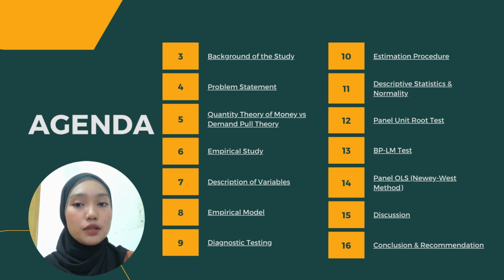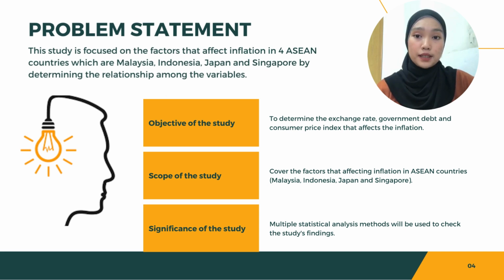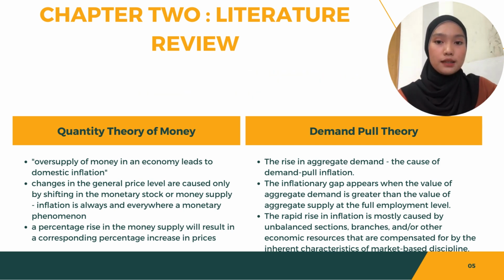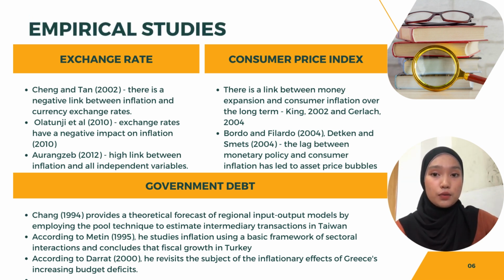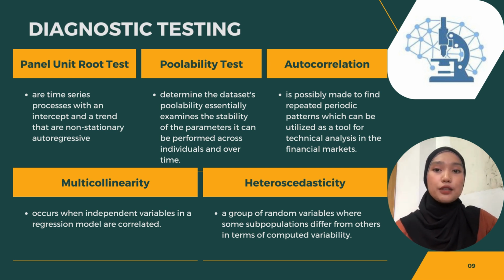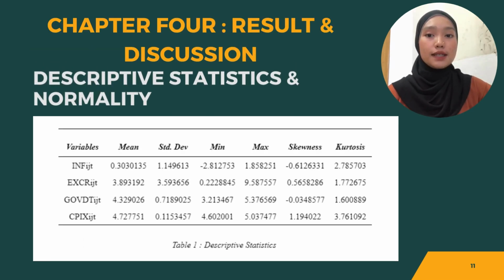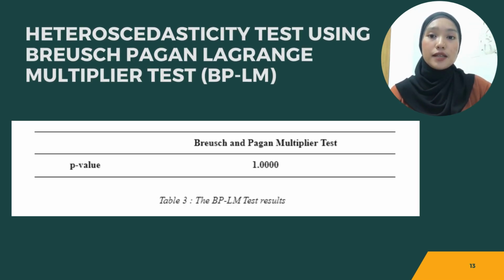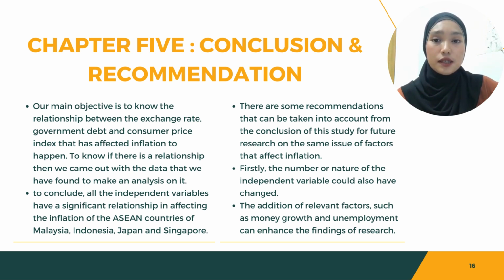MGT646 VIVA INDIVIDUAL PRESENTATION - Determinants of Factors that Affect Inflation in ASEAN Country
MGT646 QUANTITATIVE RESEARCH METHOD - Determinants of Factors that Affect Inflation in ASEAN Country
NUR IZZLYN DAYINIE BINTI NOORZAINI
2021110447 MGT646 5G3